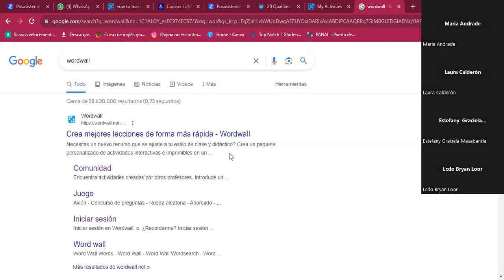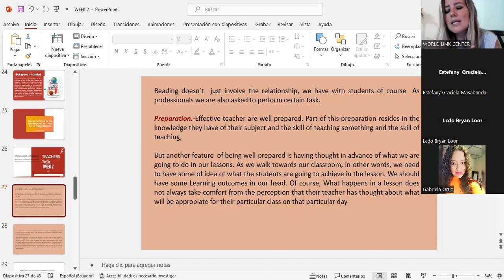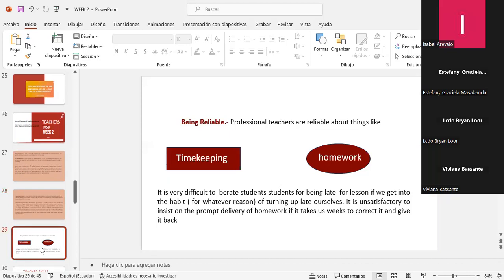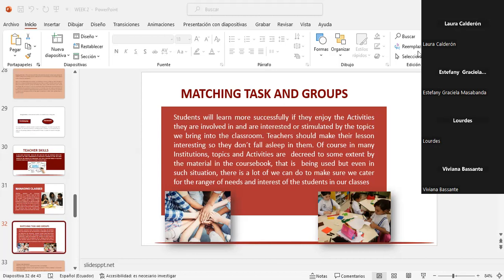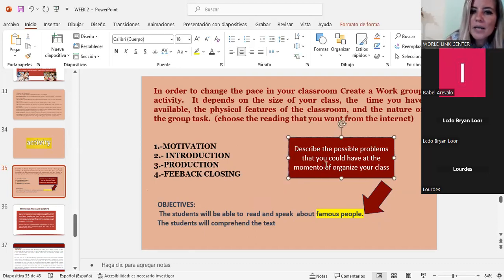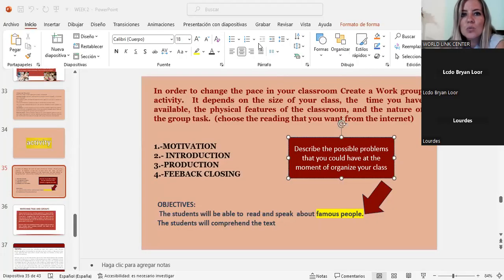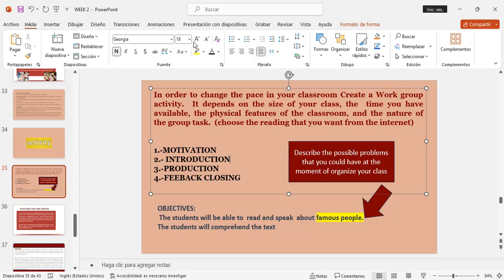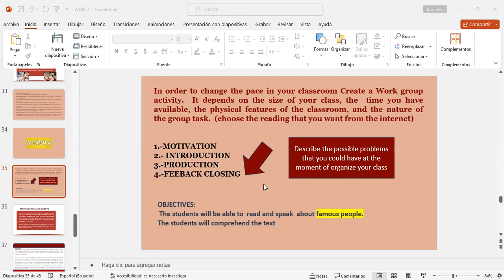WEEK 2 TEACHERS